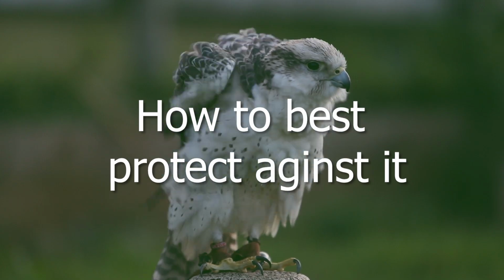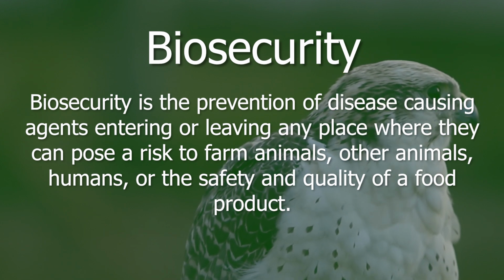How to keep your Hawk safe from Bird Flu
In this video I'm going to be discussing how to keep your hawk safe from bird flu. There is many ways to prevent your hawk getting bird flu and in this video I will cover everything you need to know about avian influenza as a falconer. A lot of my videos can be directed at quite a wide audience including people already involved in falconry, people wanting to get into falconry, and even people who are just interested. If falconry is just an interest of yours then you can still hopefully learn and enjoy this however it is more directed to current and future bird owners.
Theres a few things we are going to go over in this video including what is avian influenza, where does it come from, how to recognise it in your own birds, if you as a bird owner is at risk, and finally, how to best protect yourself against it.

Music by Nil Dey - Memories Make Your Lips Smile But Eyes Sad